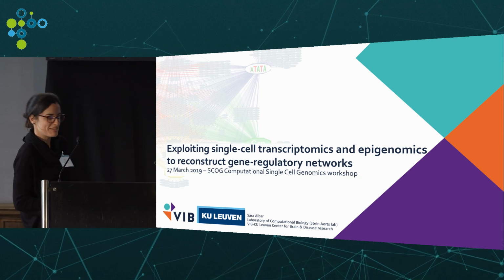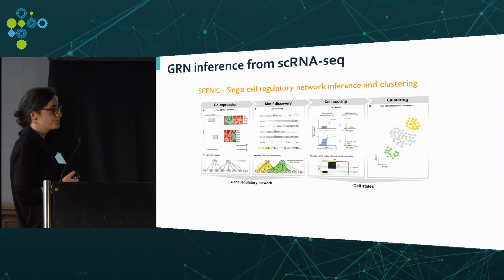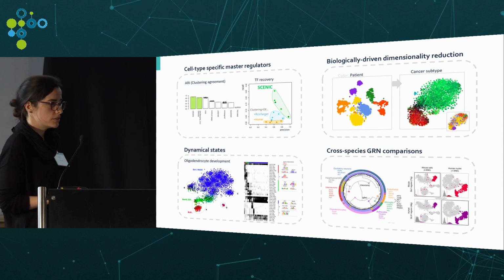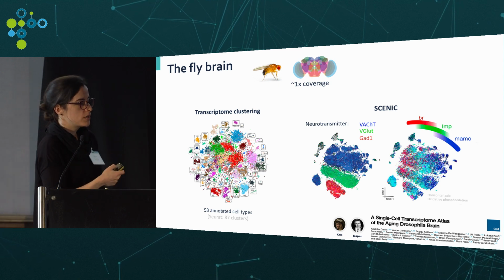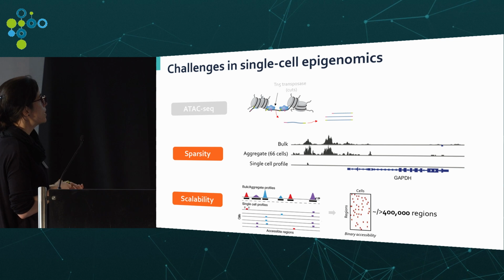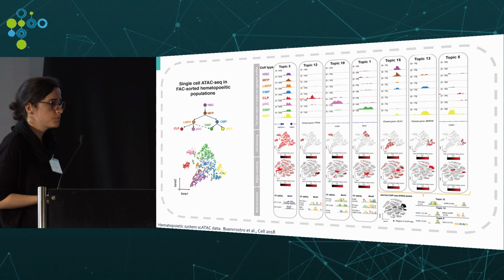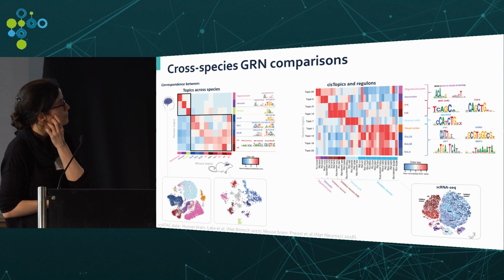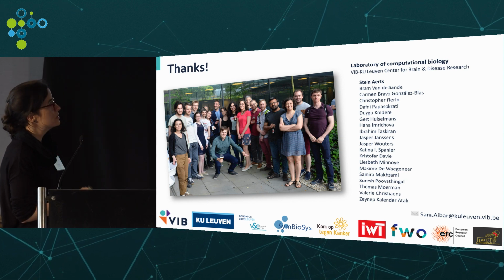SCOG Workshop Computational Single Cell Genomics 2019: Sara Aibar, VIB-KU Leuven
Sara Aibar, VIB-KU Leuven talking about 'Exploiting single-cell transcriptomics and epigenomics to reconstruct gene-regulatory networks' at the SCOG Workshop Computational Single Cell Genomics on 26/27 March 2019 in Munich.